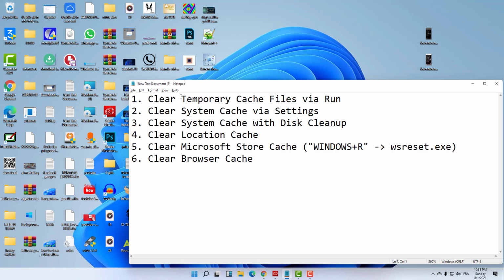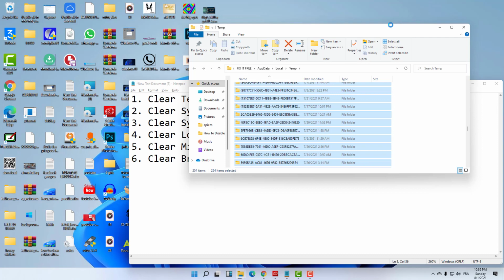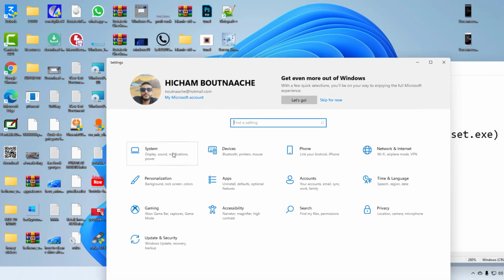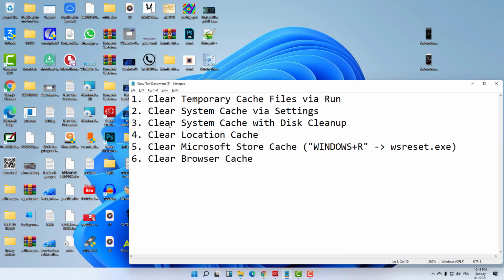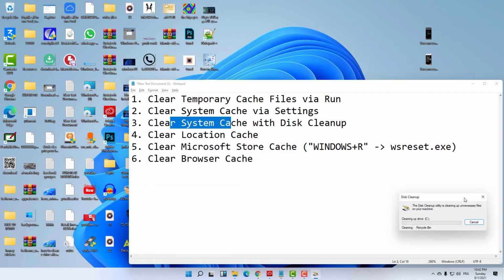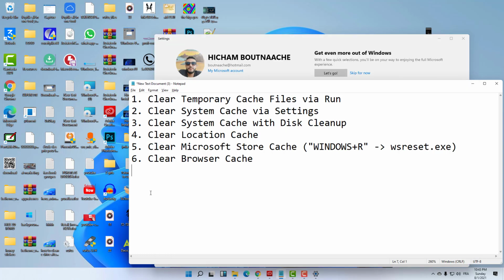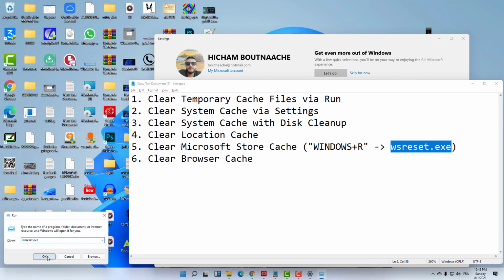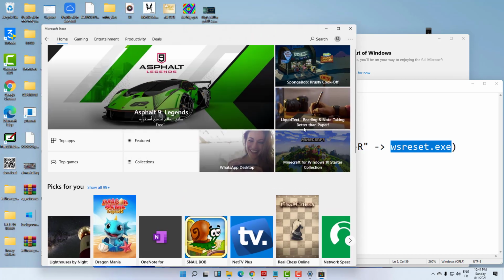How to clear all windows 11 cache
Let’s collaborate and bring your ideas to life 🚀 in this video I will show you how to completely Clear the system and browser cache on Windows 11 this will help to free up storage and boost system performance